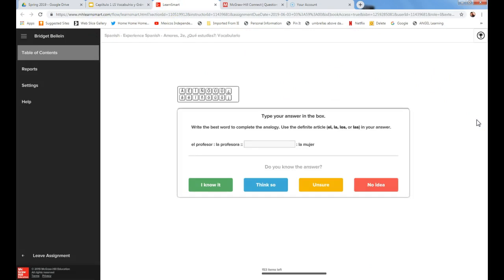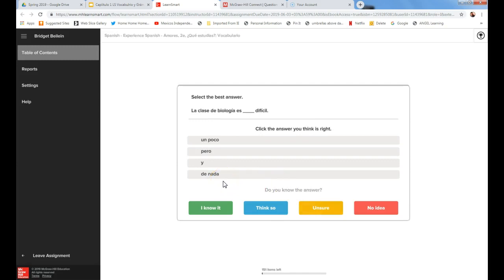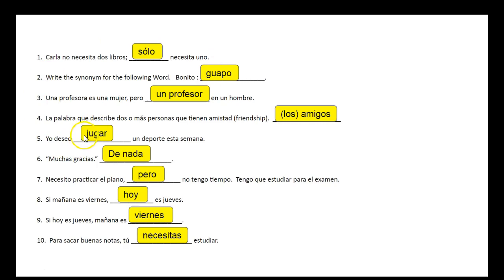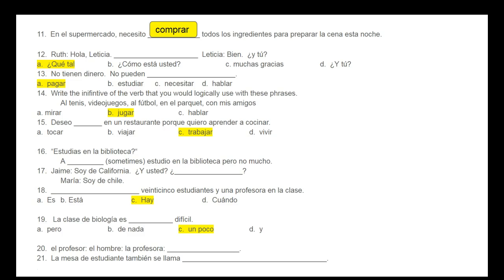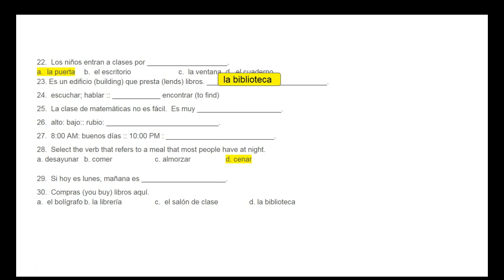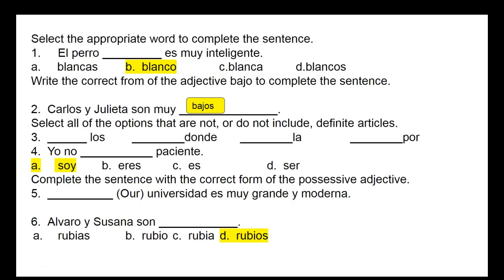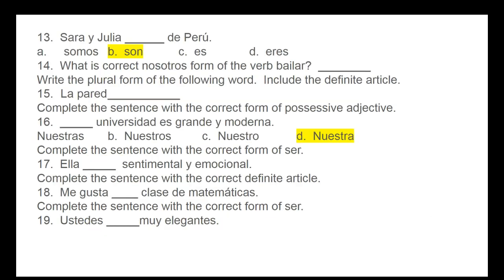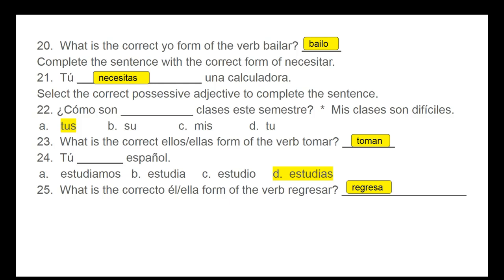Chapter 1 LS Vocabulario/Gramatica